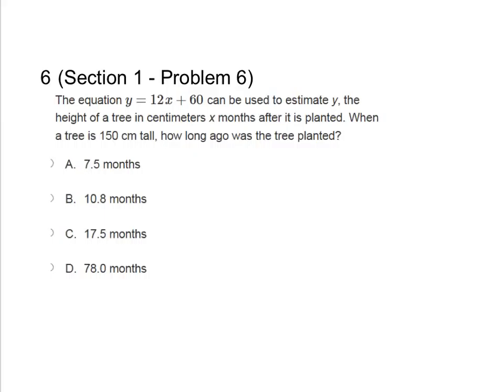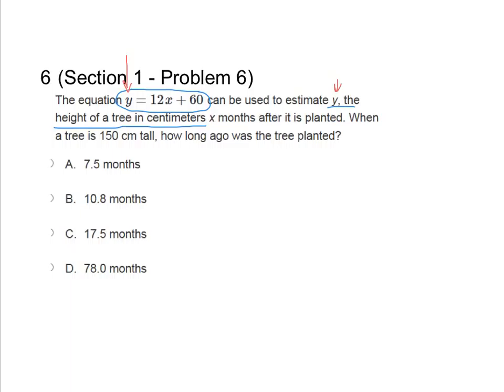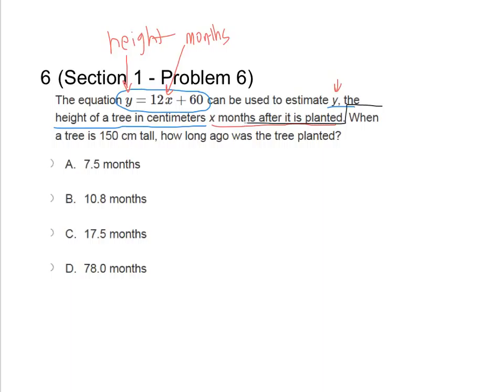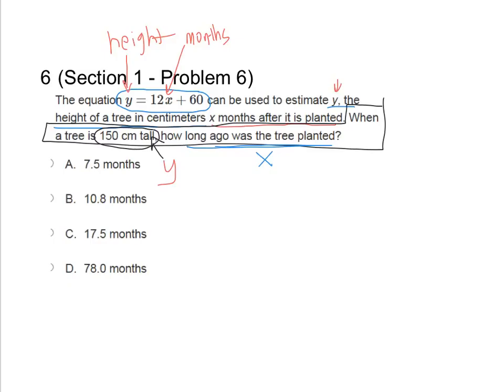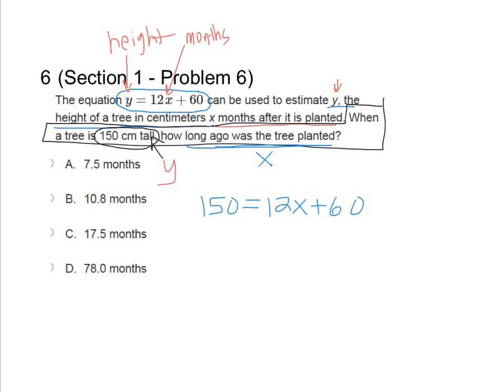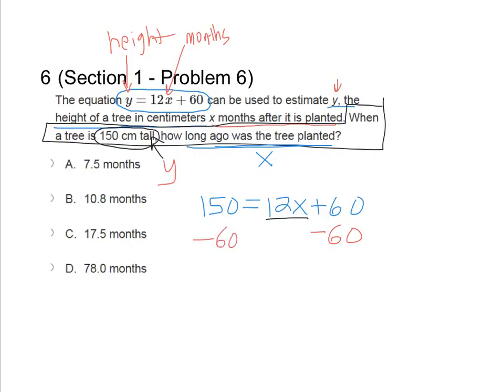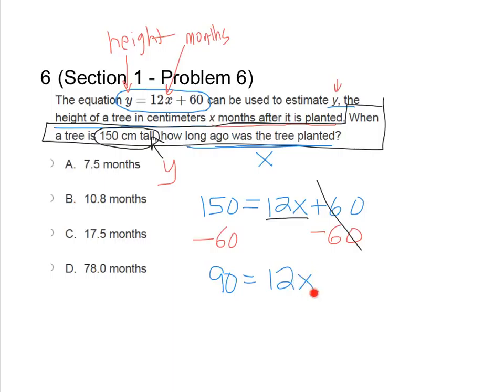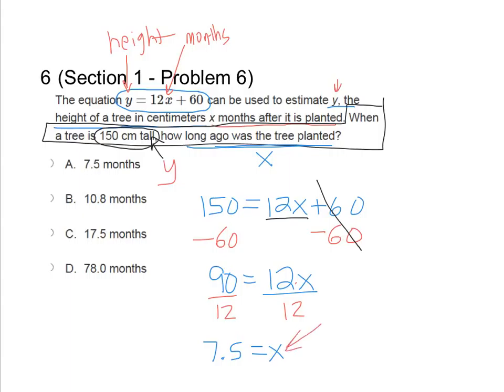MCA 7 Prep (Section 1 - Problem 6)